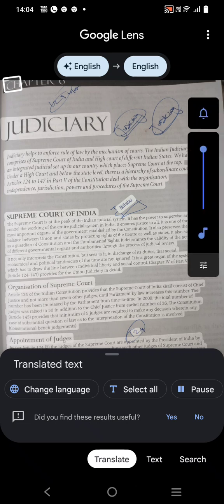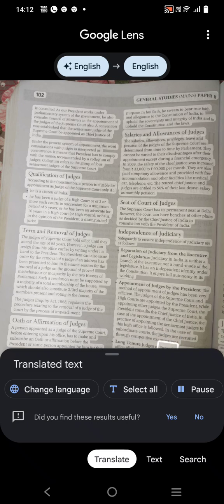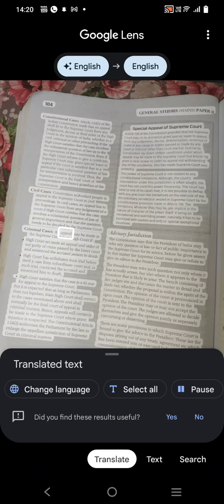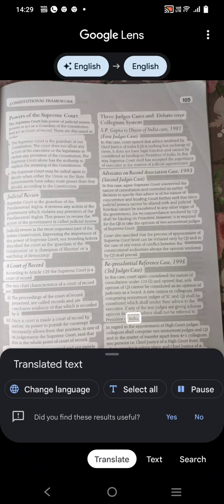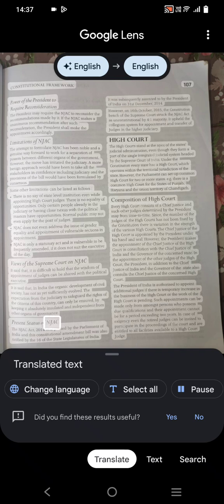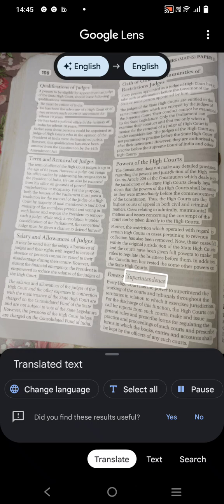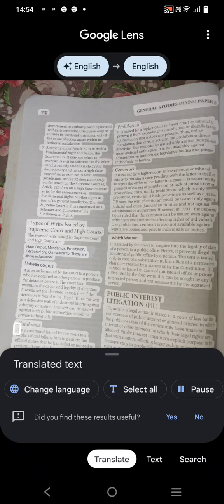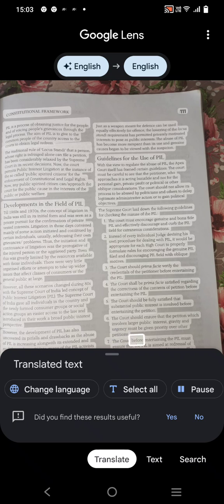judiciary for upsc